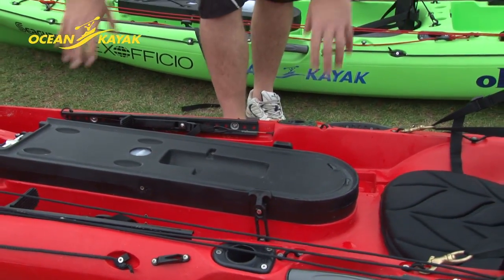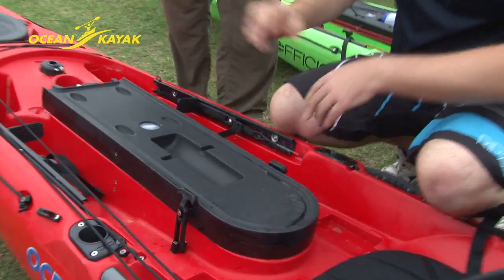Ocean Kayak Trident Ultra 4.7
The winner of the Ocean Kayak Trident Ultra is Ermie Mancini of Florida! Congrats Ermie!

Jim Sammons looks at the features of the Trident Ultra 4.7 from Ocean Kayak.

Based on the Trident 15 and crafted around the original Prowler hull, the Ultra 4.7 incorporates more volume across the bow for a drier ride, a moderate rocker to help performance in ocean swells and a more pronounced tail fin to aid in tracking. The easy to rotate center hatch cover is a must see!

PRODUCED BY
This episode is produced by The Heliconia Press, an award winning TV, digital video, and DVD production company that specializes in outdoor pursuits. or give us a call .

If you're a kayak angler, or looking at getting into kayak fishing, you'll find everything you need at HOOK1 Kayak Fishing Gear These guys know kayak fishing, offer great prices and provide exceptional customer service. They also ship worldwide.

KAYAKS
Interested in learning more about the great looking kayaks in these episodes? They're ALL made by Ocean Kayak - one of the world's largest and most reputable manufacturers of sit-on-top kayaks. The Ocean Kayak Trident and Trident Ultra are the boats of choice for the Kayak Fishing Tales team. Designed by anglers for anglers, they're fast, stable, and provide an ideal fishing platform for both freshwater and saltwater fishing.

CLOTHING
The Kayak Fishing Tales team has used ExOfficio clothing exclusively since 2007. Why? Because it PERFORMS. ExOfficio's technical apparel was designed to enhance your experience in the outdoors. It features innovations like fabric impregnated with bug repellent, indestructible buttons, and IceFil technology that actually cools you down on hot days. Oh, and their boxers?... Amazing! Over 200 5-star reviews on Amazon say a lot. Get a free catalog and check them out

KAYAK FISHING ACCESSORIES
If you're going to fish from a kayak you'll want to accessorize your boat with rod holders, paddle clips, sea lights, camera mounts, and more. Nobody offers better quality kayak fishing accessories than Scotty. Scotty products are like Lego for your kayak.

COMMUNICATION
Whether you're in a kayak, or a full sized fishing boat, reliable communication is key for staying safe on the water. We've trusted Standard Horizon VHF radios for over a decade, and their HX851 radio is absolutely ideal for kayak anglers. It's waterproof, it floats, and it even has a built-in GPS.

LINE
Simply put, you won't find anything but Seaguar fishing line on our reels. Seaguar is not just the leader in fluorocarbon - Seaguar invented the stuff 40 years ago! And now with the release of Seaguar's new premium Kanzen braid and Senshi monofilament lines, Seaguar has you covered for any type of fishing. Check out all of Seaguar's line options

EYEWEAR
For over a decade Jim Sammons has trusted his eyes to Maui Jim sunglasses. He's tried others, but no other sunglass offers such brilliant color with crisp detail, while at the same time blocking the harmful UV rays during the long days on the water.

HOOKS
We use Mustad hooks. Why trust anything else?! They're proven to be stronger and to stay sharper longer and they're the best-selling hook-brand on the planet.

PRODUCED BY
Episode is produced by The Heliconia Press, an award winning TV, digital video, and DVD production company that specializes in outdoor pursuits. to find us online.

MUSIC
These are the great artists we use in our videos, please check them out!